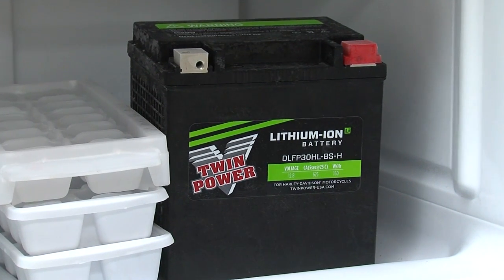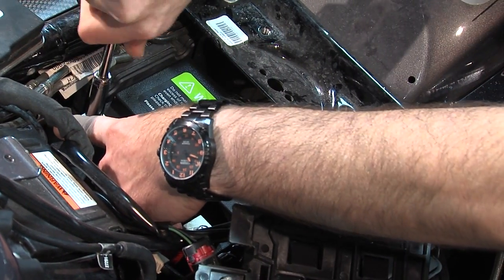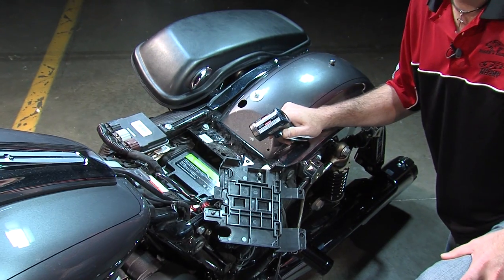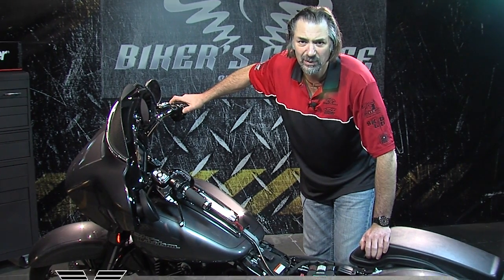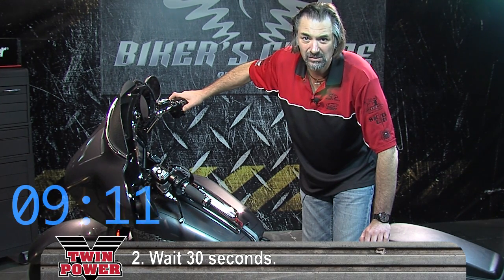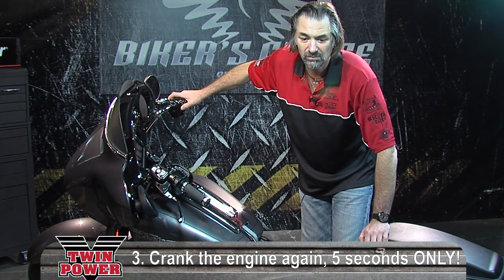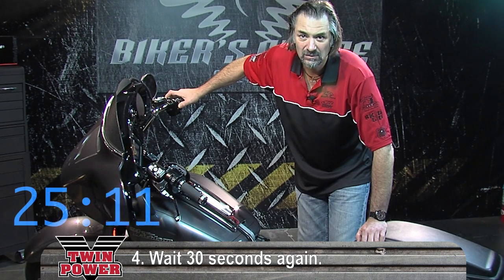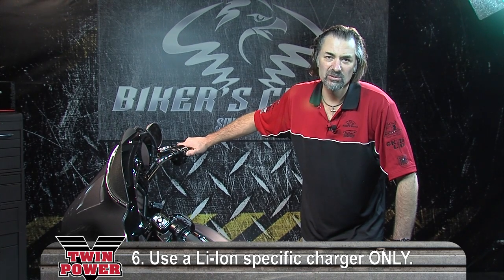Cold Starting a Lithium-Ion Battery | Twin Power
Lithium-ion batteries have a unique cold starting procedure. To show you how it's done, we put a Twin Power lithium-ion battery in the freezer overnight to simulate a cold weather situation, then installed it in a 2015 HD Street Glide.